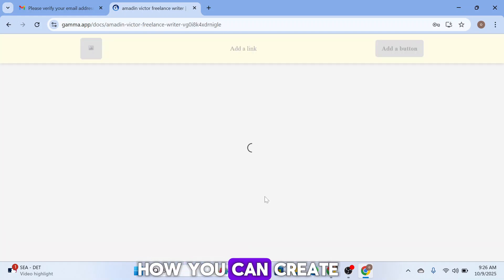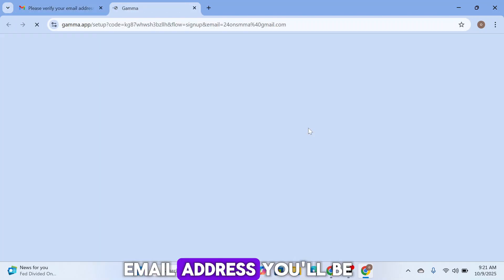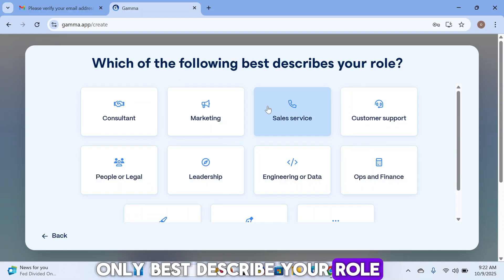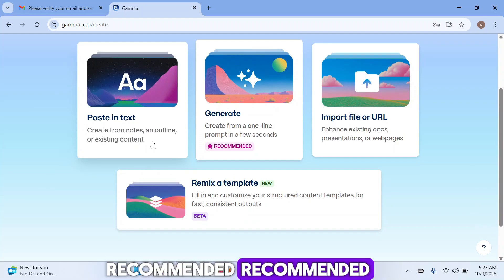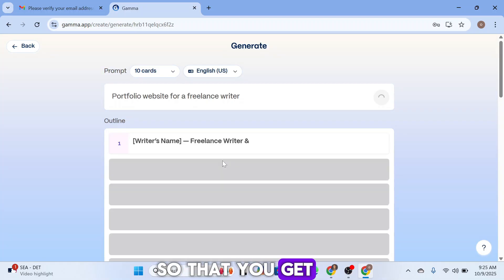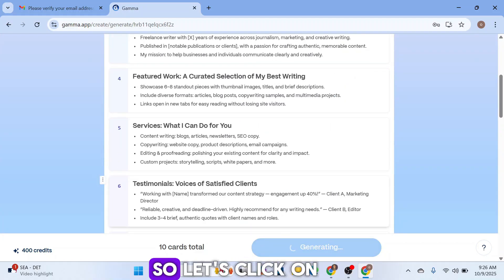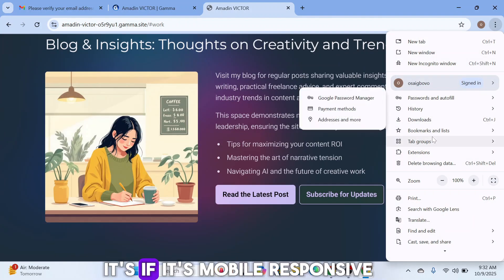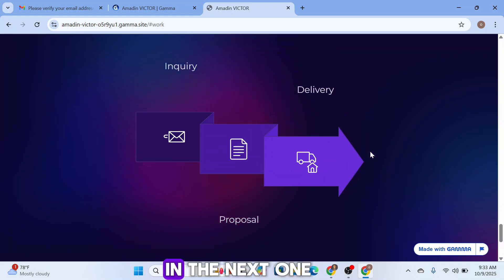How to Build a Free Stunning Portfolio Website (FAST & EASY)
Description (SEO Optimized + Engaging)

Want to stand out and land more freelance clients?
In this video, I’ll show you how to create a professional portfolio website for free — no coding or design skills needed!

You’ll learn how to:
✅ Create a beautiful portfolio website using free tools
✅ Make it look professional and SEO-friendly
✅ Use ChatGPT to write your portfolio copy
✅ Impress clients and get more freelance gigs

This works perfectly for freelancers, designers, social media managers, writers, developers, and content creators — anyone who wants to look professional online.

💡 Tools Used in This Video:

ChatGPT (for prompt)
Gamma App (for free website creation) – gamma.app

Social Channels

My contents are mostly based on research and personal experience. Please do your own research before signing up for any of the platforms or things stated in the video.

There might be some error in the data, but I have taken steps to ensure that my data are mostly correct.